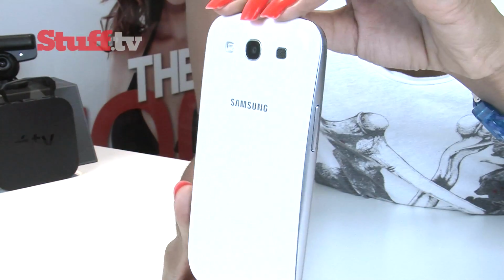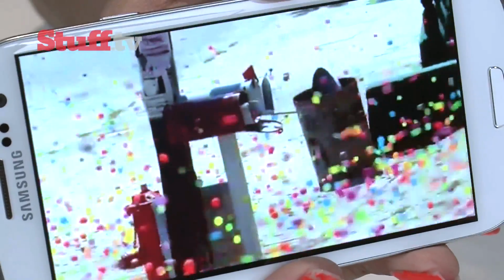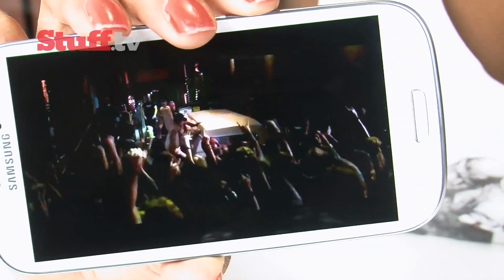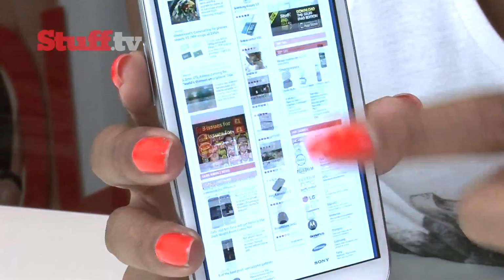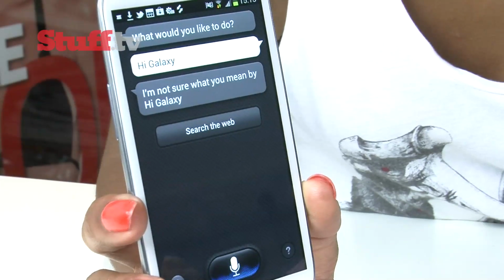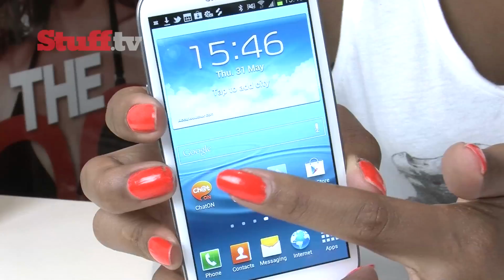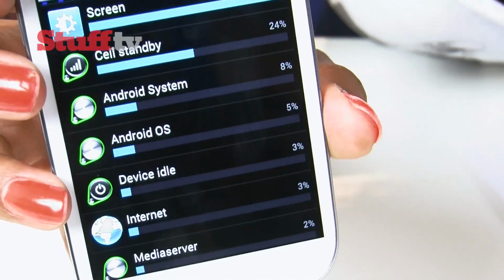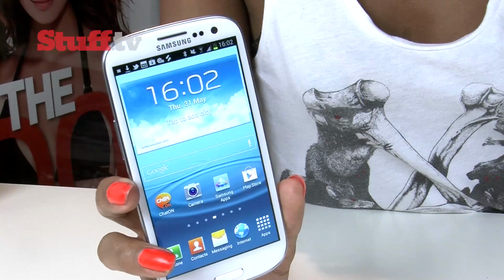Samsung Galaxy S3 video review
The wait is over and Android fans can stop biting their nails in anticipation, as Samsung's Galaxy S3 -- and undoubtedly one of the most important gadgets of the year -- has finally arrived. Don't forget to visit http for your daily dose of everything techSubscribe now